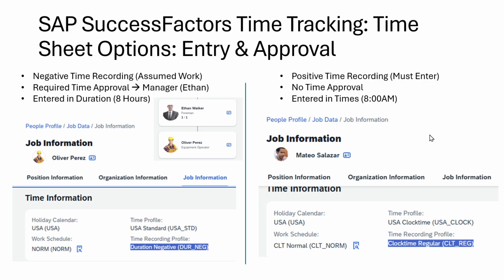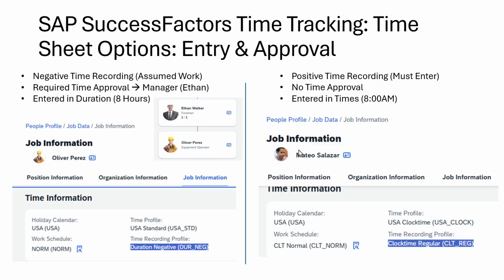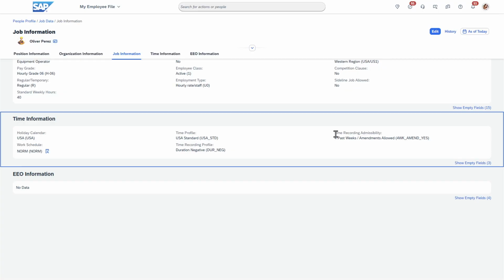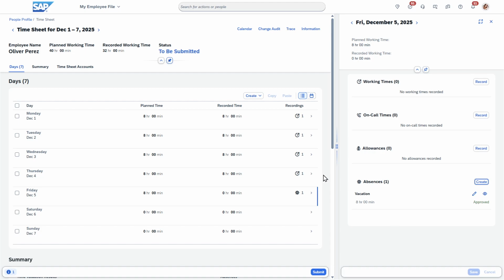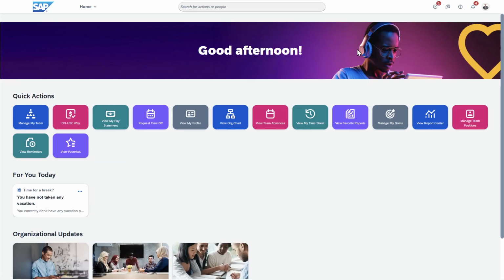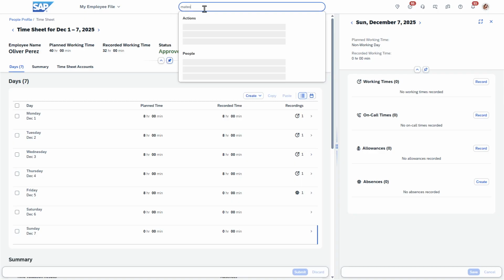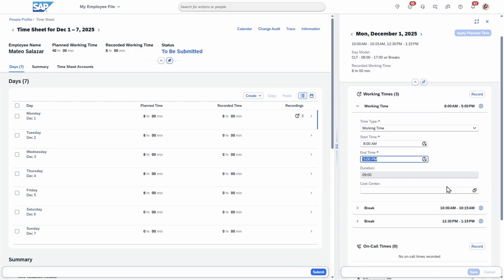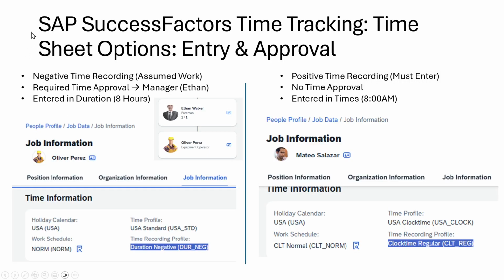SAP SuccessFactors Time Tracking: Exploring Time Sheet Configuration Options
Discover the flexibility of SAP SuccessFactors Time Tracking! In this configuration guide, we demonstrate how to set up different Time Sheet experiences for different employees within the same system.

We compare two real-world scenarios:

Duration-Based Entry with Approvals: See how to configure a profile for employees like "Oliver," who enter total hours (e.g., 8 hours) and require a manager's approval workflow.

Clock-Time Entry with Auto-Approval: See the setup for employees like "Matteo," who must punch actual start and end times (e.g., 8:00 AM - 5:00 PM) and have their time sheets auto-approved.

This tutorial covers the end-to-end setup, including Time Recording Profiles, Workflow Configuration, and how these settings impact the user experience on the desktop and mobile app.

0:00 Introduction: Flexible Time Sheet Configuration
0:18 Scenario 1: Duration Entry & Manager Approvals
0:46 Scenario 2: Clock Times (Start/End) & Auto-Approval
02:18 Admin Setup: configuring Job Info & Time Profiles
03:41 Demo: Submitting Duration-Based Time
04:33 Understanding Time Sheet Workflows & Payroll Integration
05:18 Manager Approval Process Demo
07:04 Demo: Entering Actual Clock Times (Start/End)
08:56 Real-Time Valuation (Overtime & Shift Premiums)
10:14 Summary: Mixing Entry Types & Workflows